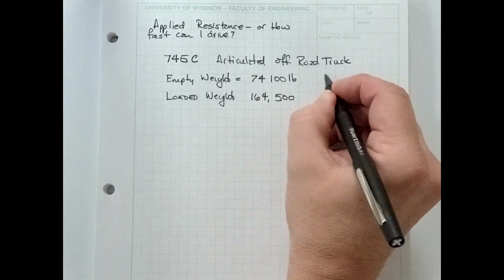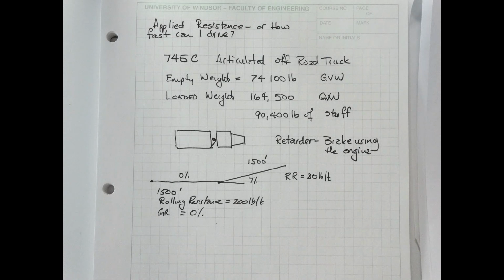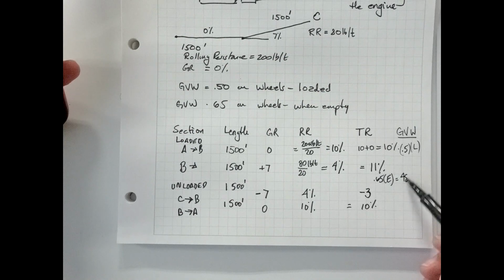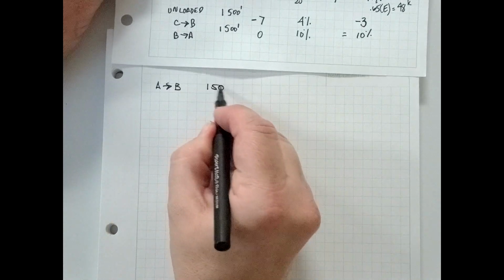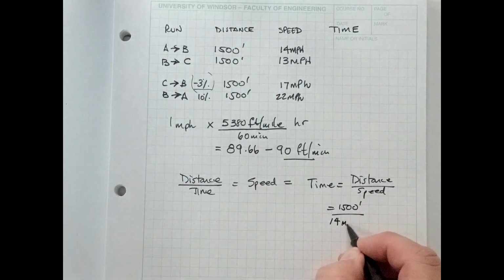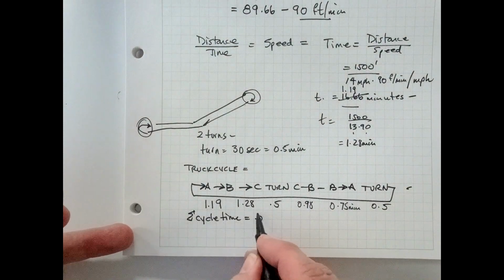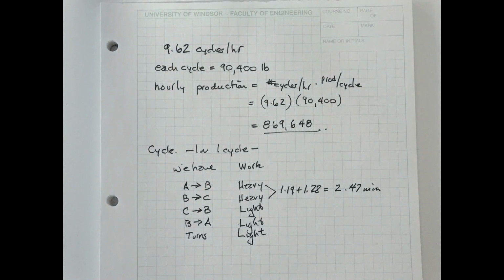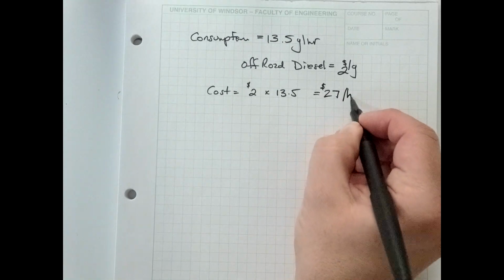Using Total Resistance to find out How fast I can Work